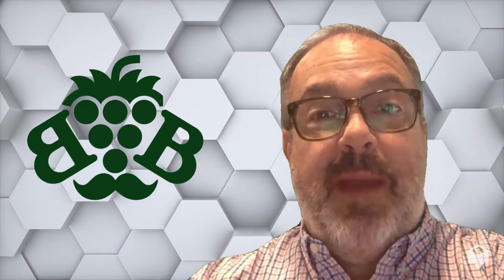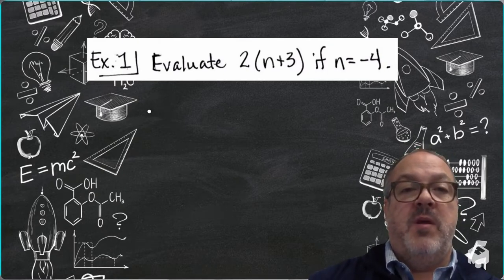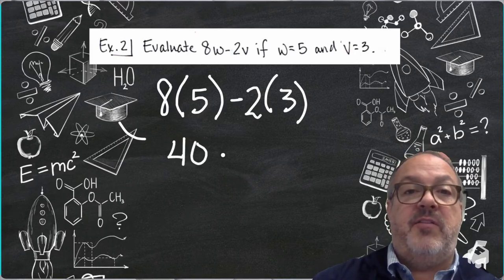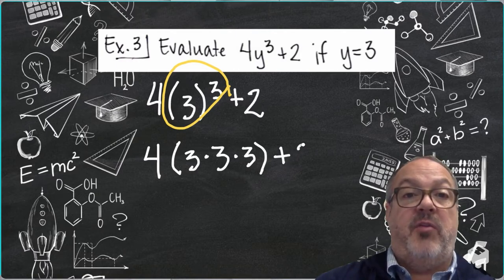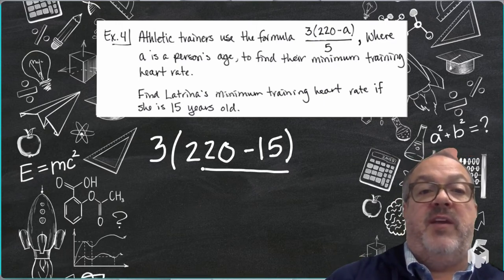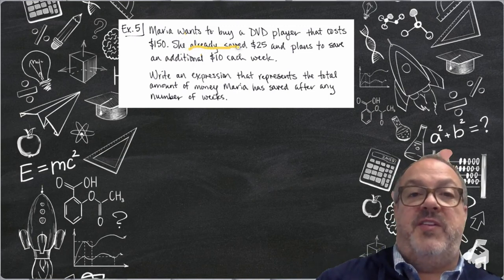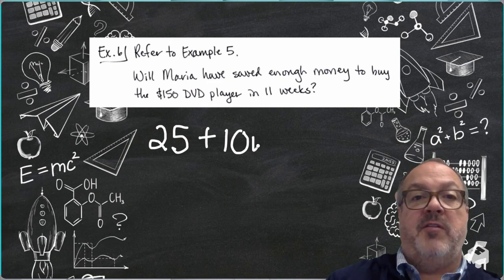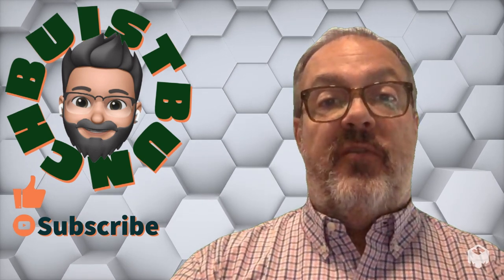Lesson 5.1 Algebraic Expressions